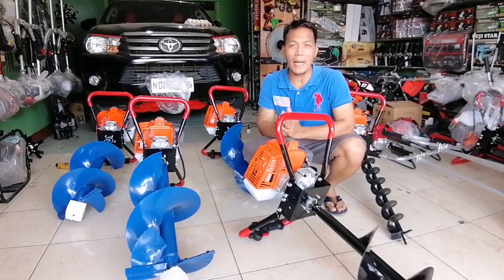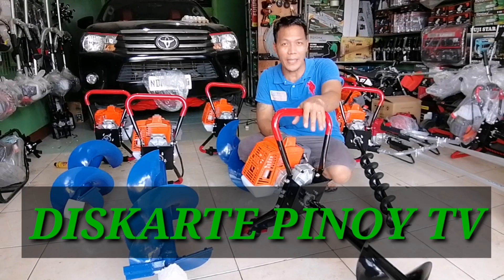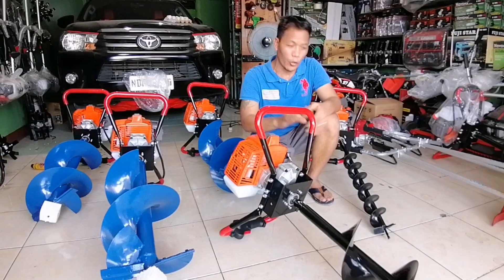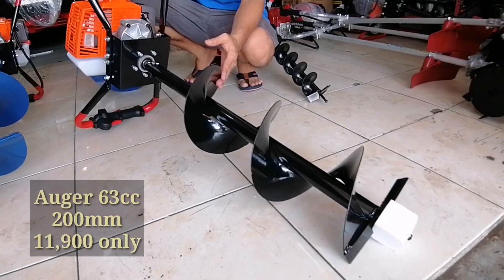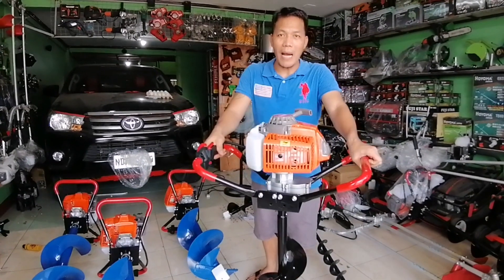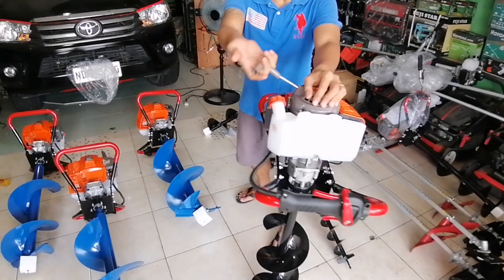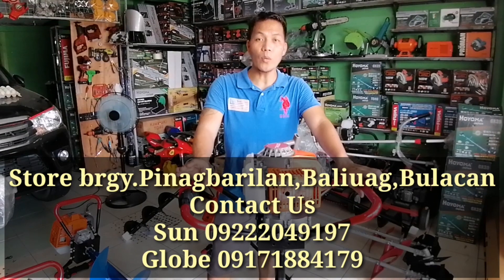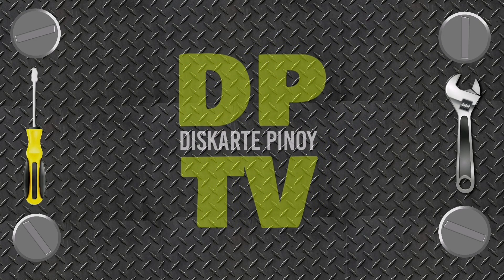For Planting Cacao, Banana, Dragon fruit,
Store Brgy Pinagbarilan Baliuag Bulacan
Infront of brgy Hall of brgy Pinagbarilan
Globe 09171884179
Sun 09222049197